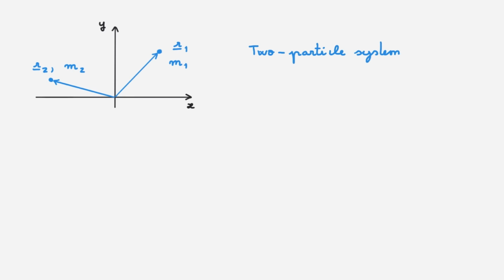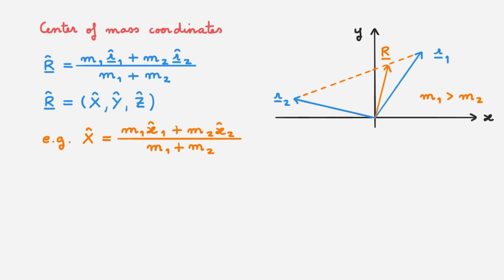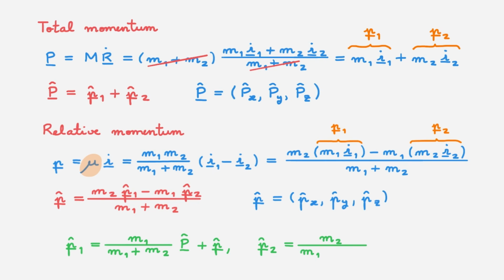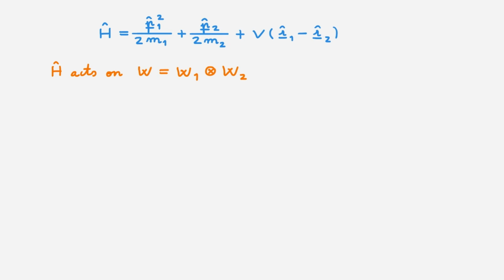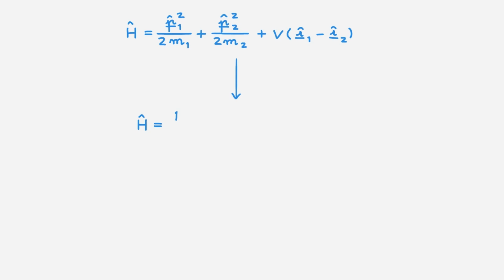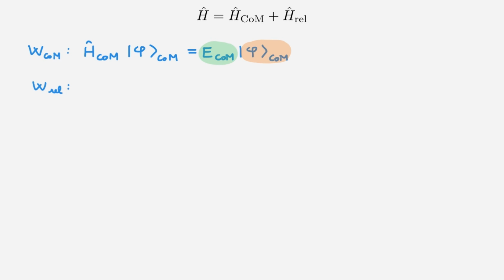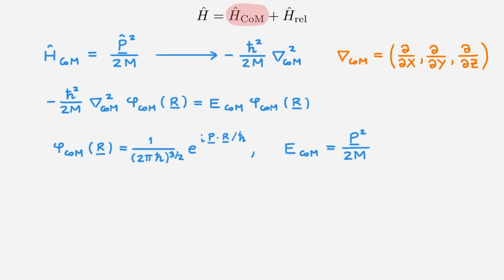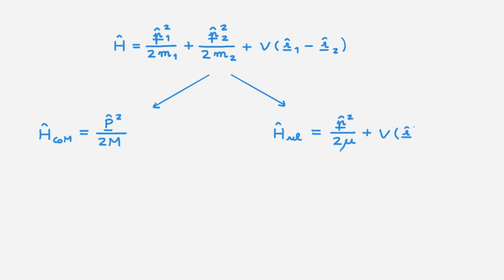Two interacting quantum particles: relative motion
📚 Systems of two interacting quantum particles play a major role in physics, perhaps the most important one being the hydrogen atom, made up of a proton and an electron interacting via the Coulomb potential. In this video, we learn that we can solve the mathematical problem of two quantum particles interacting via a potential that depends on their relative position by solving two simpler problems of two fictitious non-interacting particles. As such, it sets the foundation to study the hydrogen atom in quantum mechanics.

0:00 Intro
1:13 Two-particle systems
4:24 Change of variables
13:04 Hamiltonian of two interacting particles
20:58 Separable Hamiltonians
24:35 Center of mass Hamiltonian
26:02 Relative Hamiltonian
28:55 Wrap-up